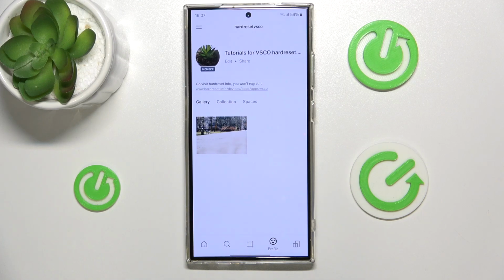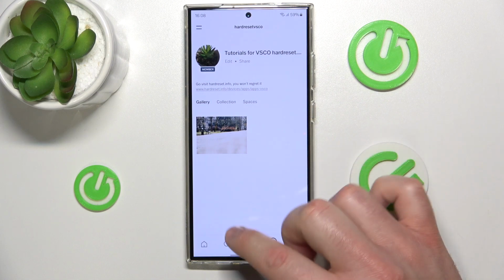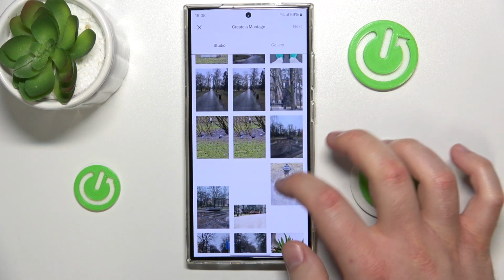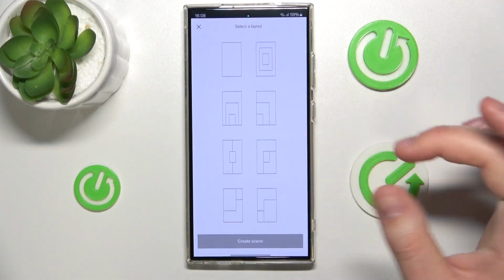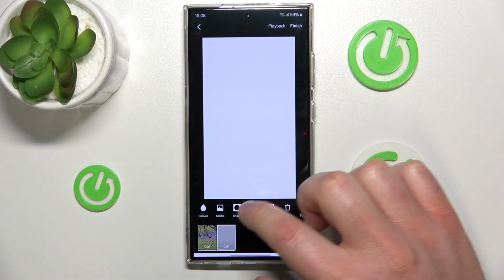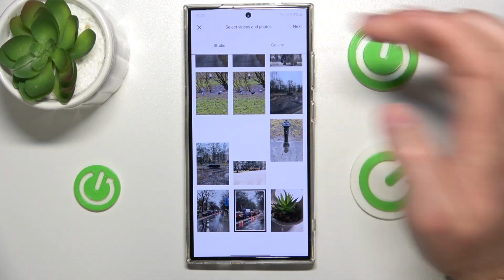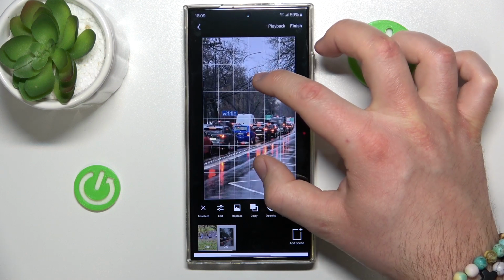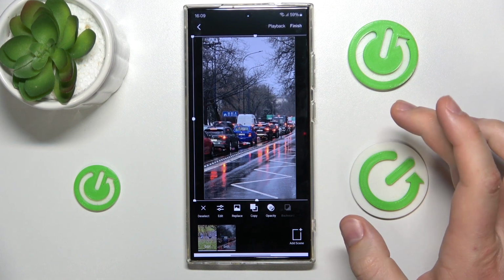How to Add a Scene to VSCO Montage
Explore how to add a scene to your montage in the VSCO app with this step-by-step tutorial. Learn how to enhance your visual storytelling by incorporating different scenes into your montages. Follow these simple steps to create captivating montages that showcase multiple perspectives and moments seamlessly within the VSCO app.

How to create a video montage in VSCO? How to add a custom layout to photo montage in the VSCO app? How to use scenes while creating a montage in VSCO?